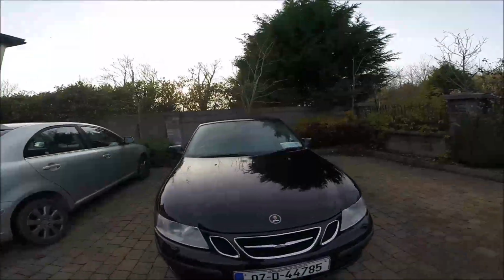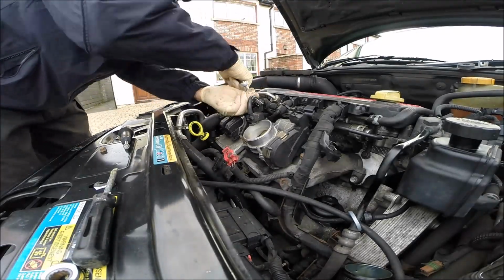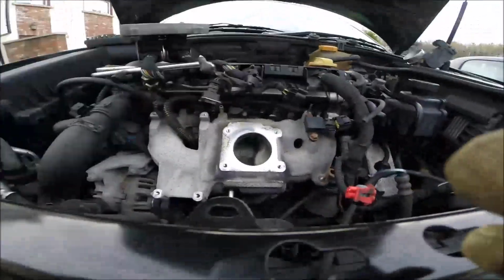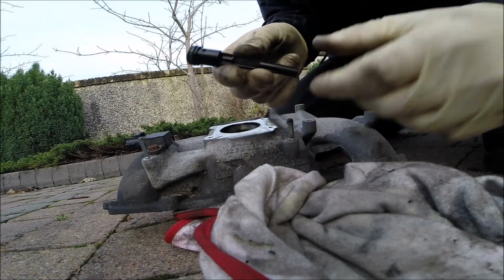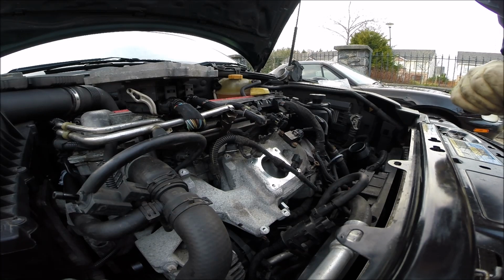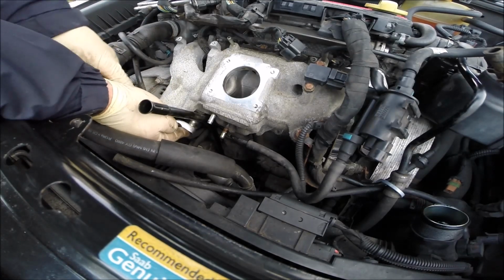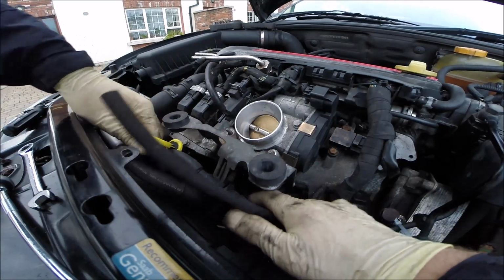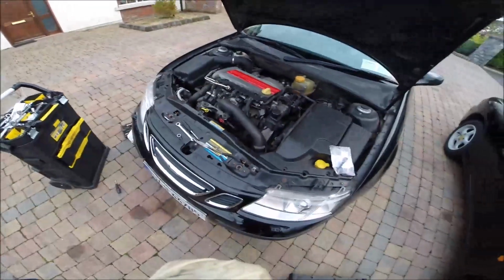Saab 9-3 1.8t B207E 2007 Smoking After Night -PCV Valve Replacement